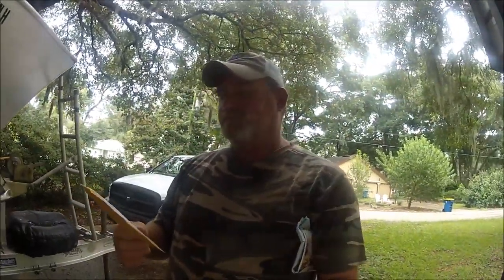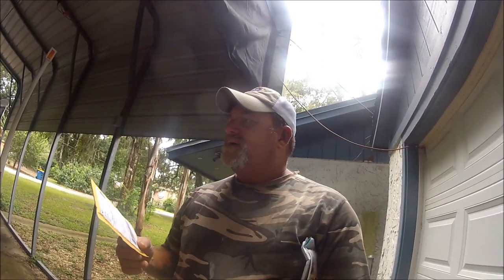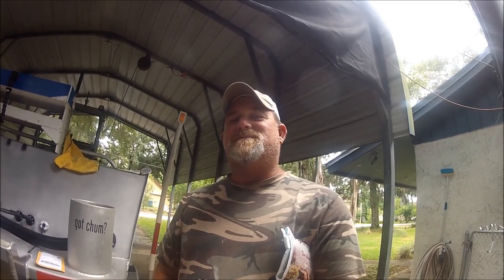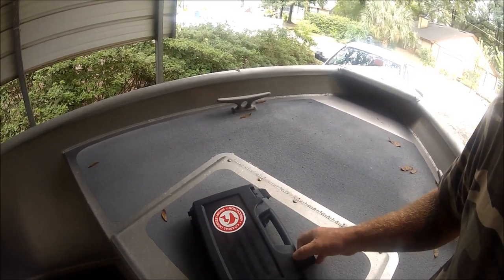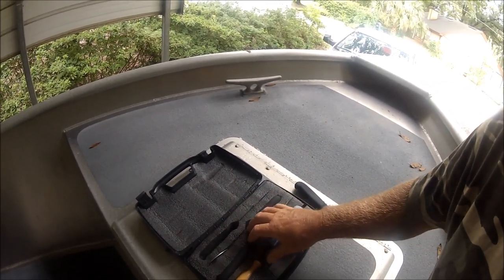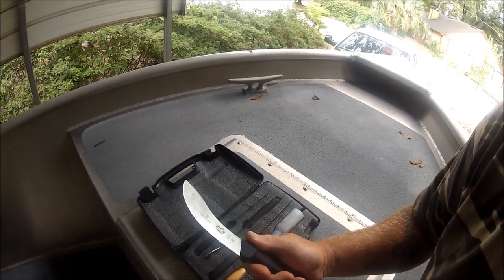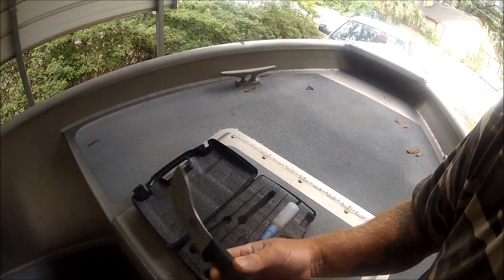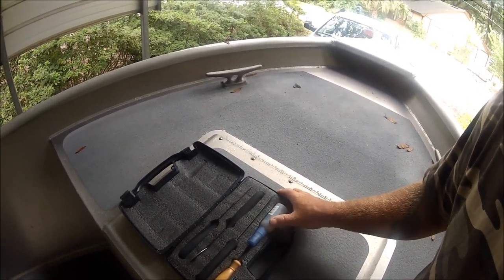The Fish Cleaning....Attache?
JETTYWOLF LIVE - The Jettywolf's Fish Cleaning Attache case. yeah I have a sickness. It's called Professionalism!!

LINK ON AMAZON FOR Kaizen Foam to get your own and BUILD your own professional cases: